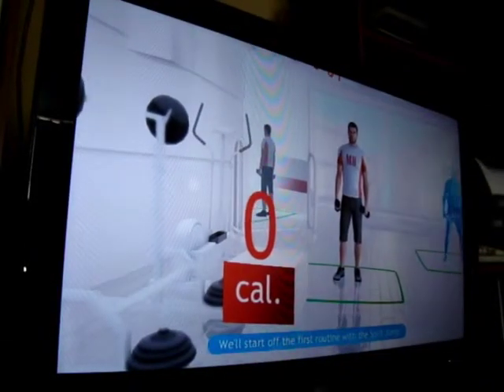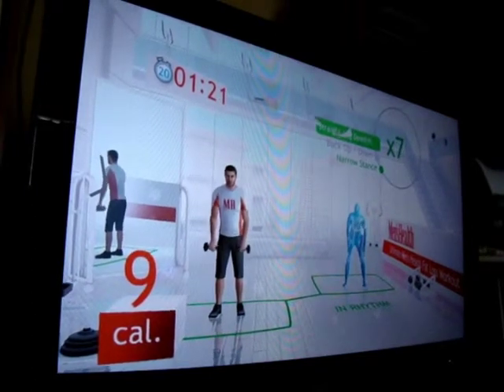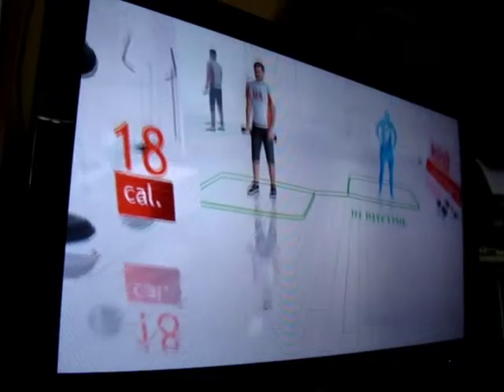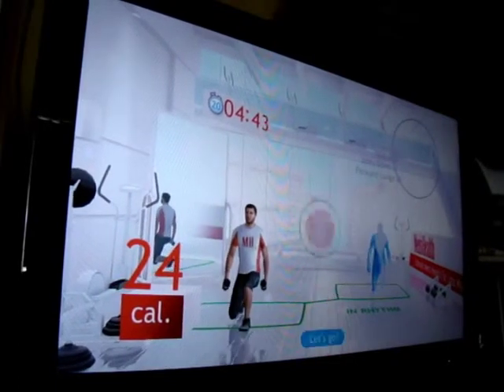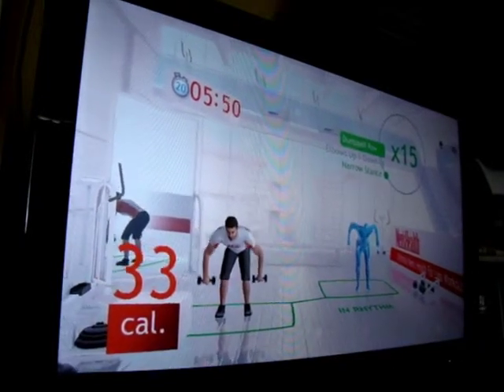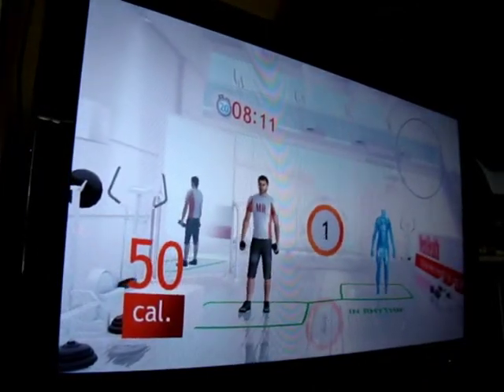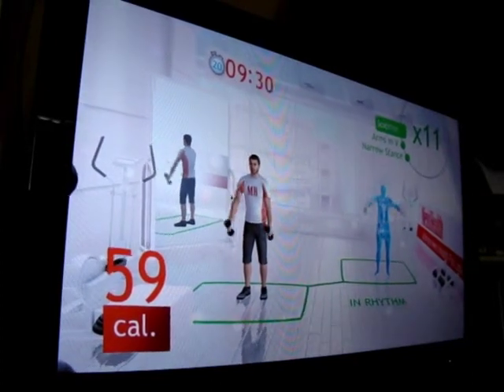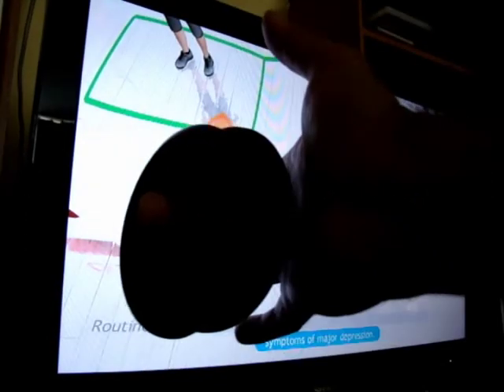Your Shape Fitnes Evolved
Oczywiście ja w roli głównej ;-)